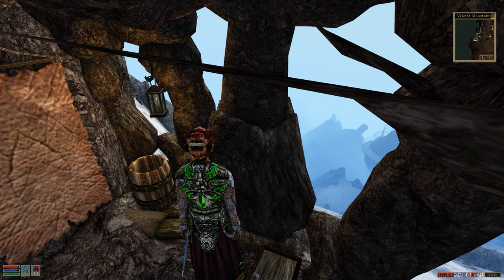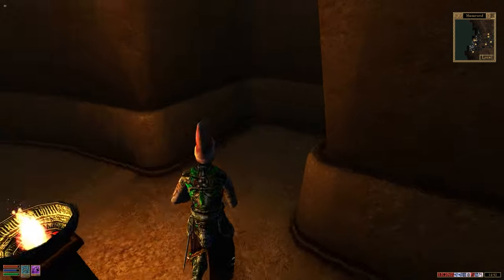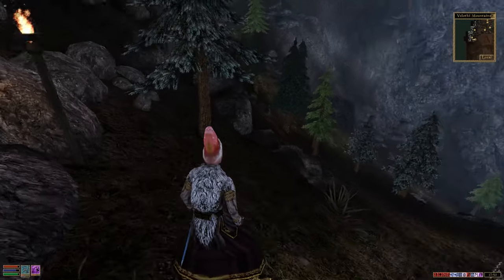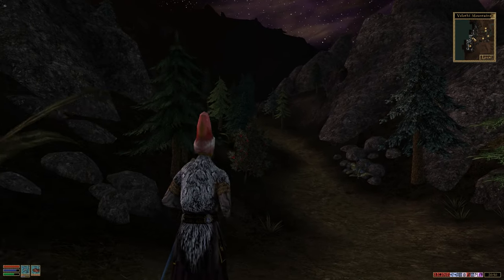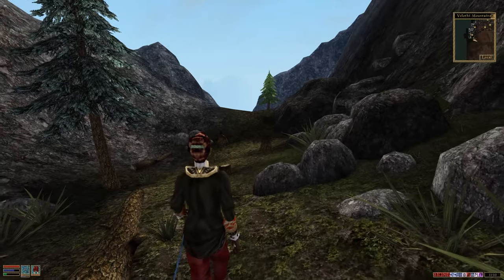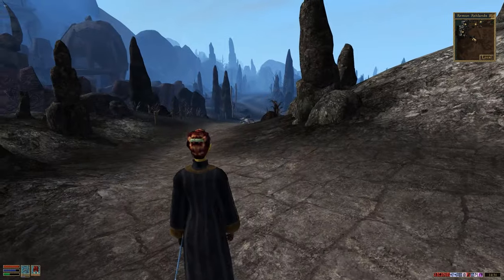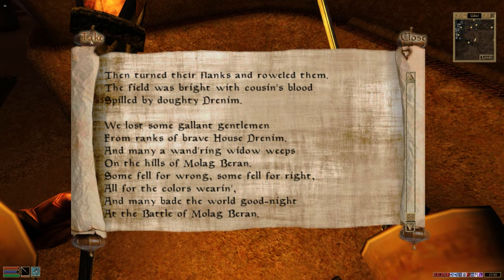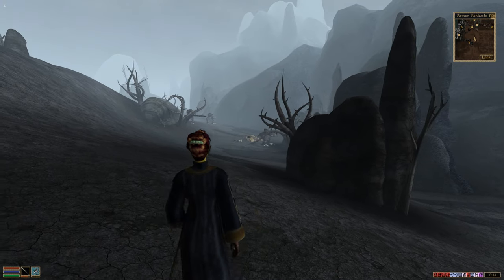Let's Play Morrowind - Volume 5 - Episode 16 - King's Grave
Mod List:

- Morrowind
- Tribunal
- Bloodmoon
- Tamriel Rebuilt
- Morrowind Rebirth
- Morrowind Acoustic Overhaul
- AlchemyFilter
- AreaEffectArrows
- Siege at Firemoth
- Bitter Coast Sounds
- Vanilla Style Body Replacer
- Westly's Master Headpack X
- Magical Missions
- OAAB Armor Preview
- Books of Vvardenfell
- Old dwemer books Better typography
- Better Clothes (including More and expansions)
- Better Robes (including TR)
- Djangos Dialogue
- Less Generic NPCs Light
- master_index
- Netch Adamantium Armor II
- ArmoredRobes_NPC_Compilation
- BuyoantArmigersArmor_NPC
- Redoran War and Sathil Mercenary Armor
- RP House Hlaalu
- OAAB_Tel Mora
- Blackthorn Barrow
- Poison Crafting
- Cast On Use B-Gone
- Love In The Time Of Daedra
- Belial
- Legend of Chemua
- The Lamp
- Mournhold Overhaul v21
- Vurt's Mournhold Trees 2
- Some personal mods, tweaks and patches
- Many hand picked textures from many replacers
- Probably some other stuff I've forgotten

MWSE:

- Character Creation Name Generator
- Clock Block
- Descriptive Descriptions
- Flavor Texts
- Glow in the Dahrk
- MUSE
- Key Tooltips
- Unique Item Tooltips
- Lore Tooltips
- Quickloot
- UI Expansion
- Weapon Sheathing
- Journal Search and Edit
- Vanity
- Perfect Placement